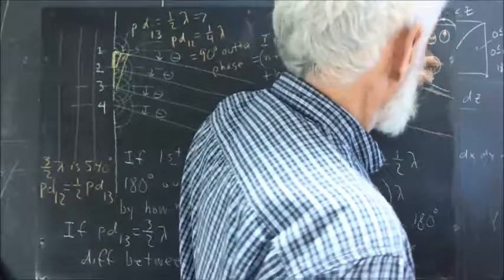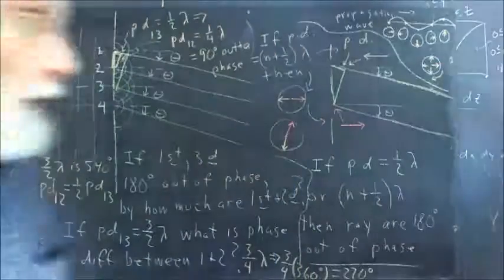232 085 phases for wave function at specific time and for wave function passing specific point